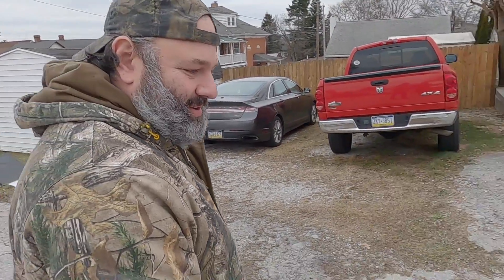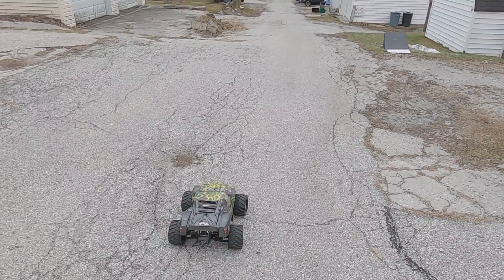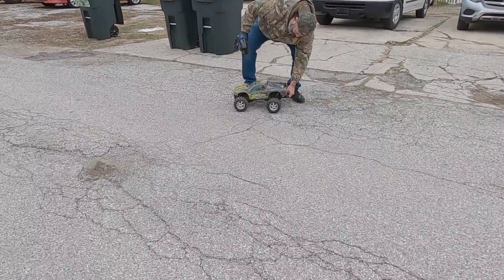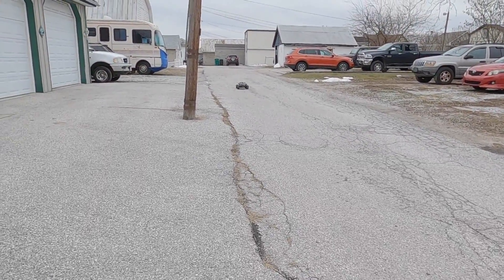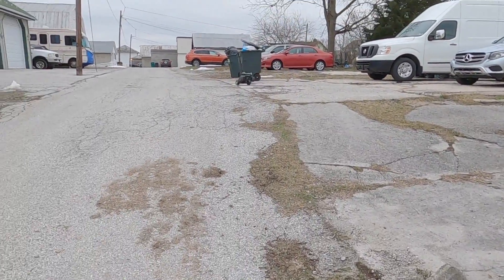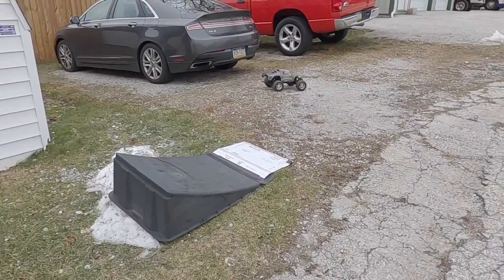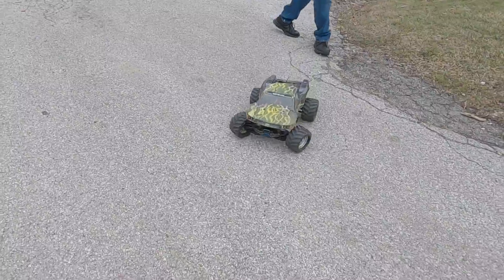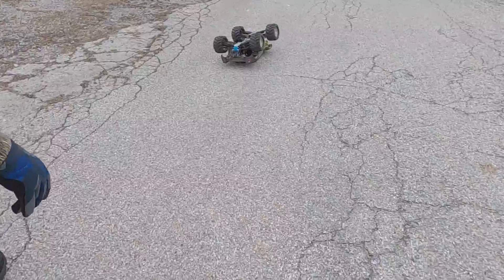traxxas e-maxx vxl on 4s holy sh.t!!!!!!! why didn't I do this sooner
traxxas e-maxx with vxl motor 3500kv
hobbyking 100amp esc
4s 2 5200 youme power 2s packs 50c
rpm a arm set